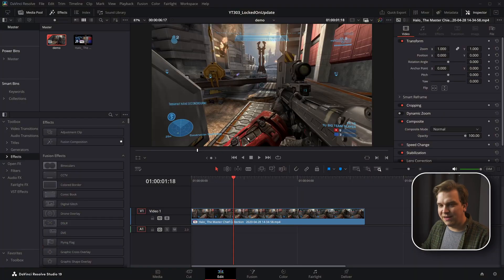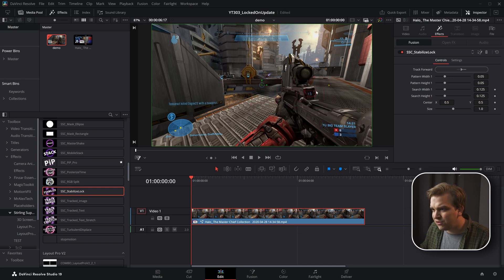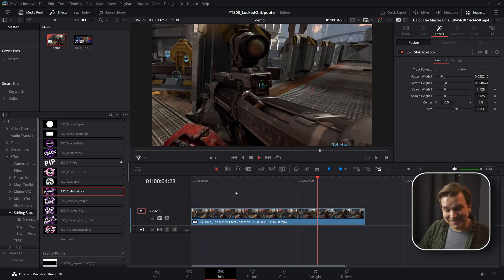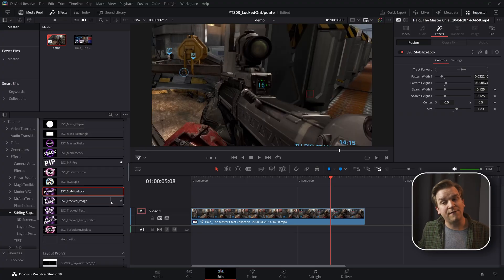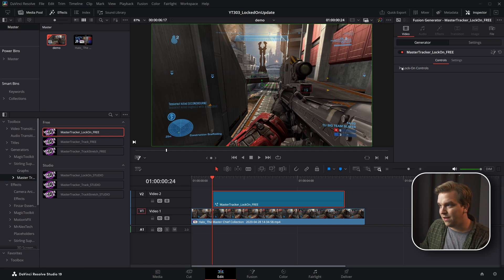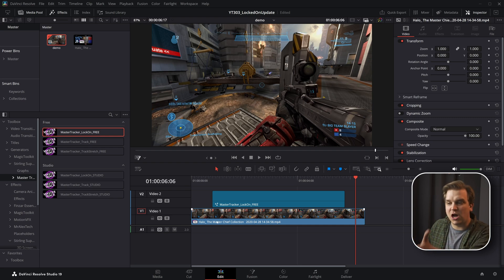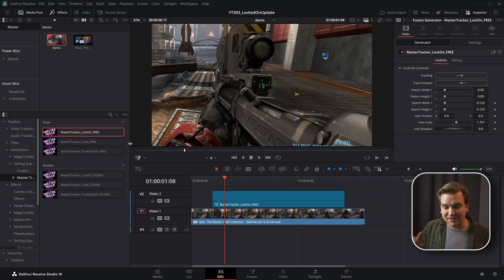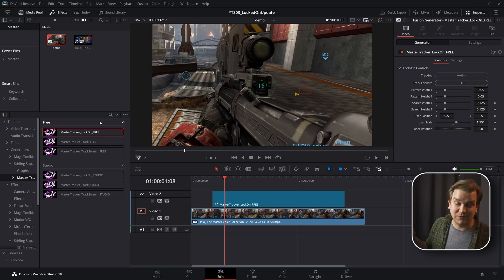The World's FASTEST Lock-On Stabilization Effect For DaVinci Resolve